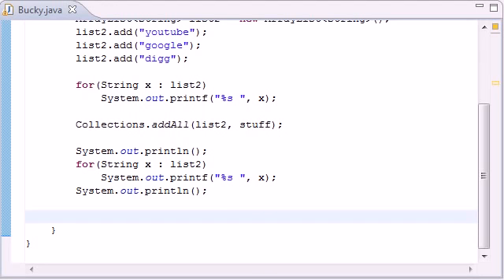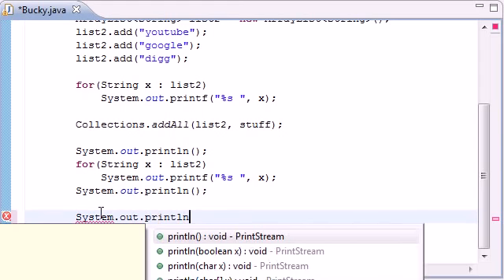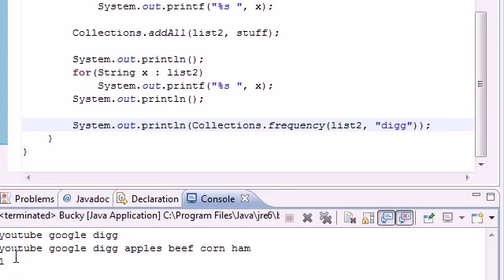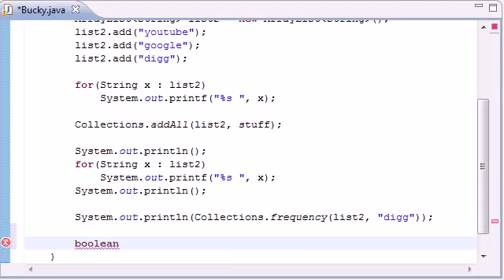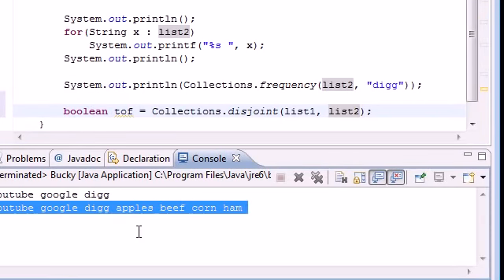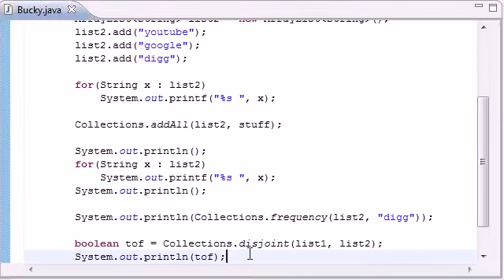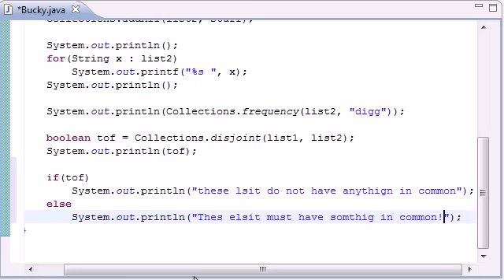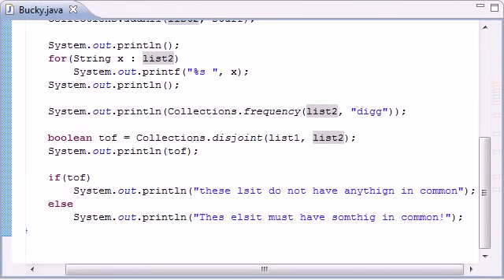Intermediate Java Tutorial - 13 - frequency, disjoint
Learn about frequency and disjoint